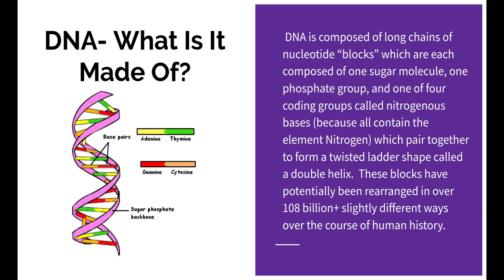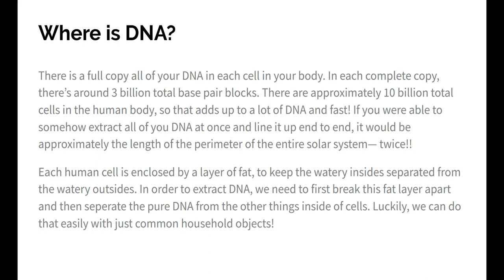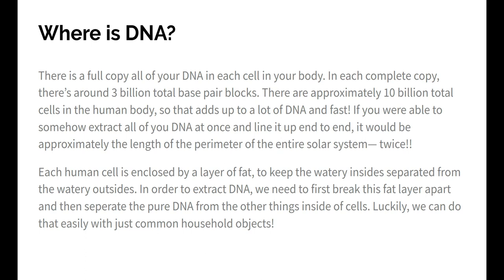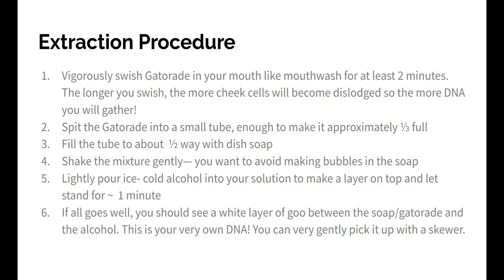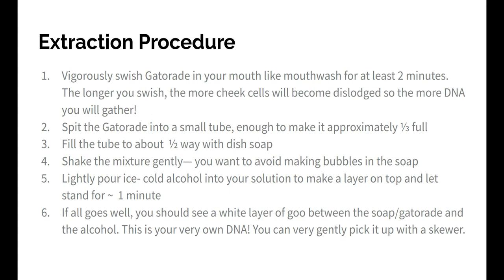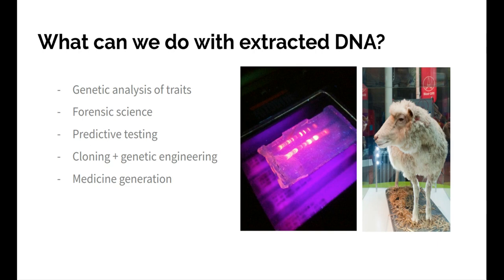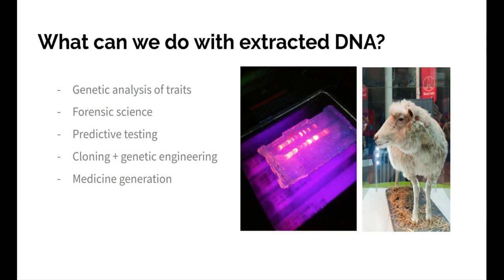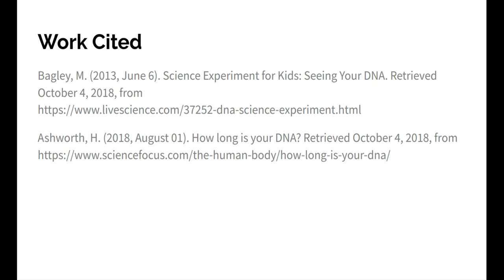DNA Extraction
Here's my presentation on DNA extraction for Technology in the Classroom.